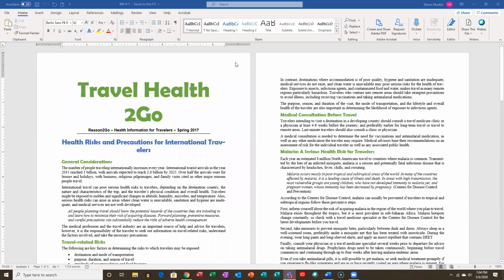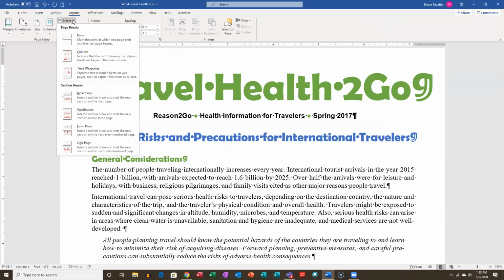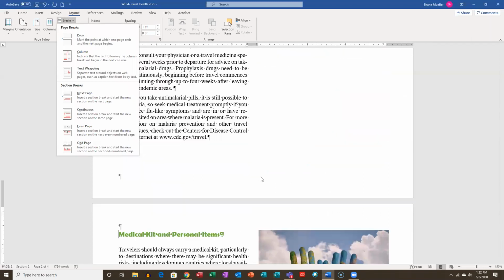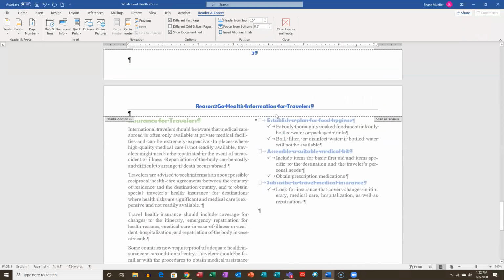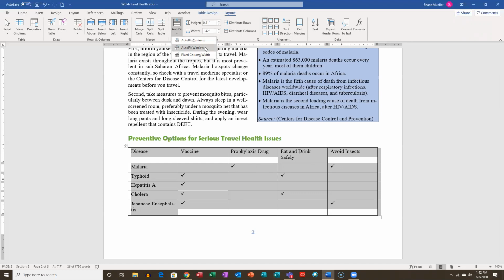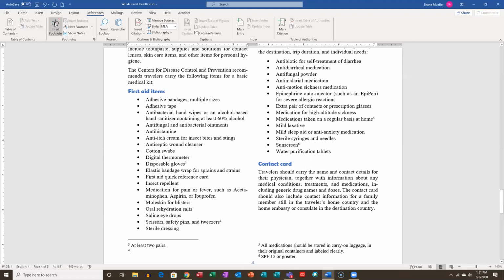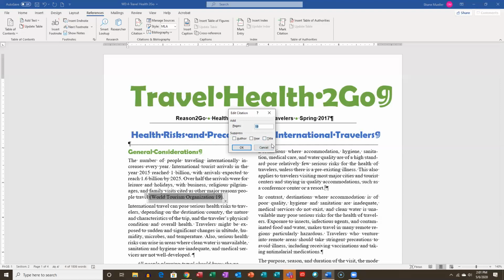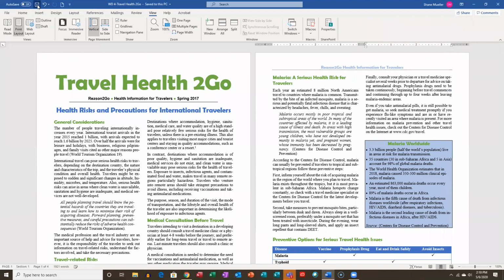Word Lesson 4 Project